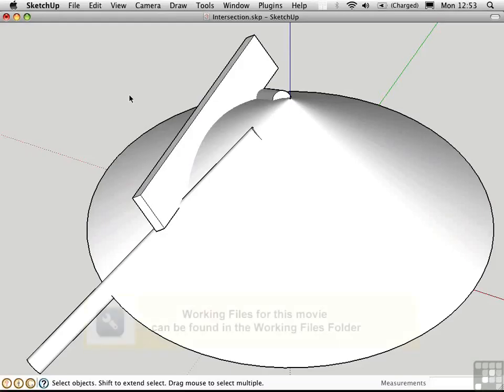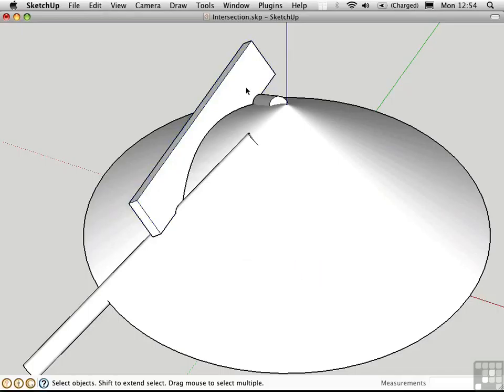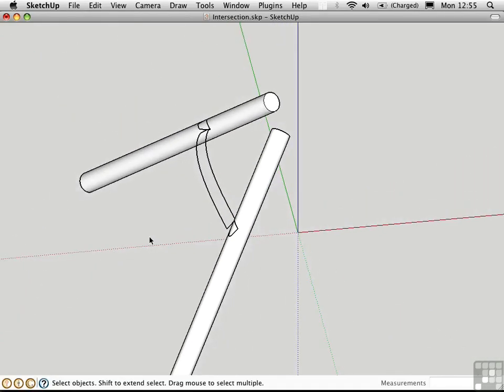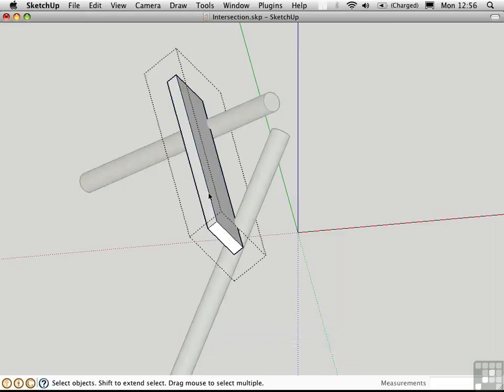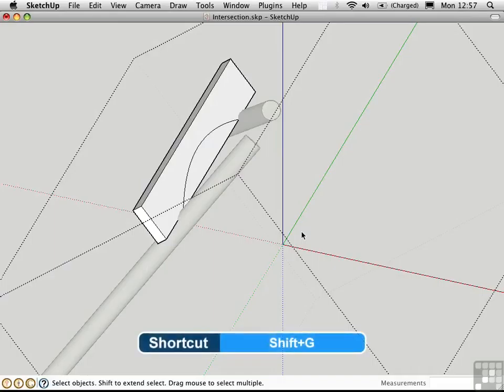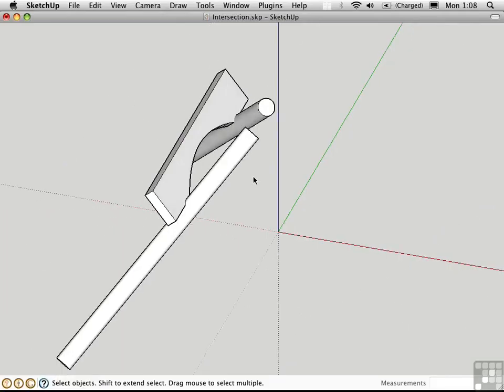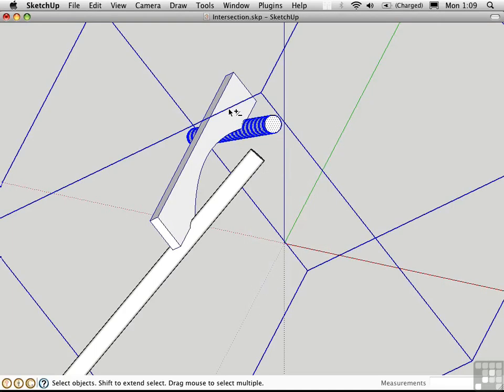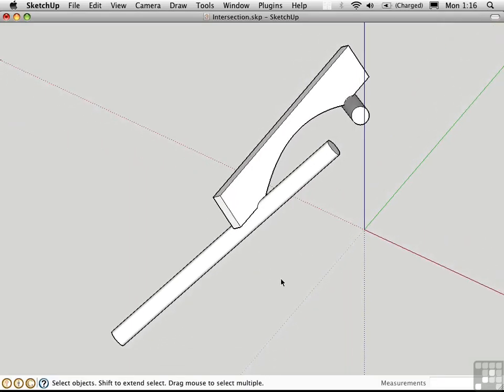0512 Intersecting Tutorial